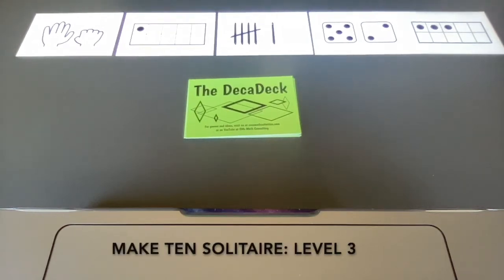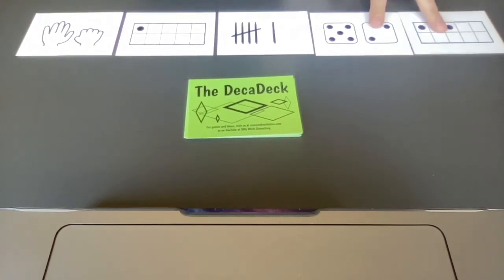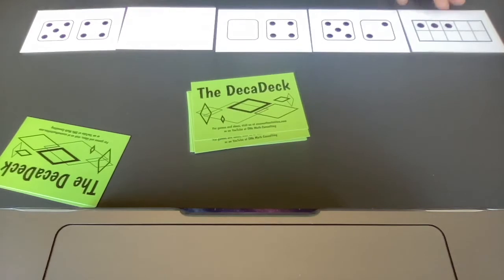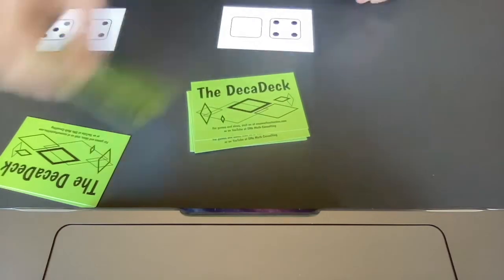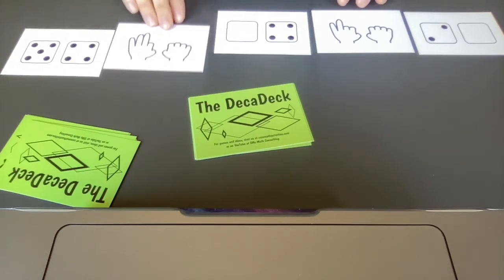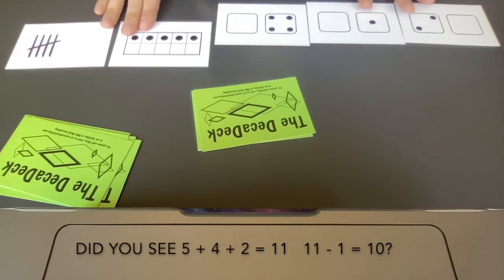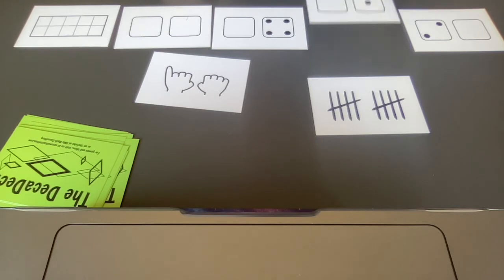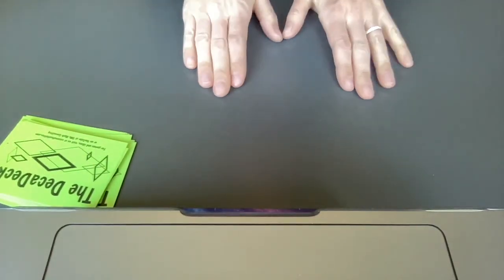Make Ten Solitaire Level 3